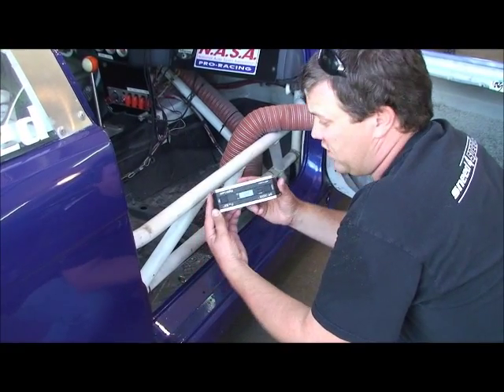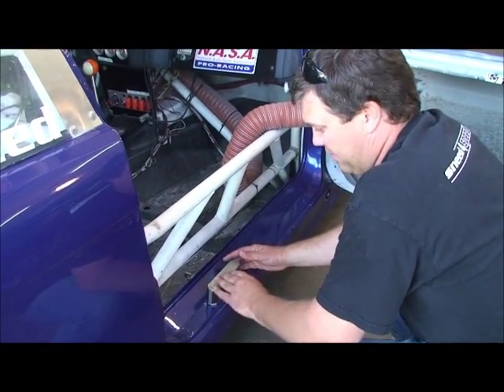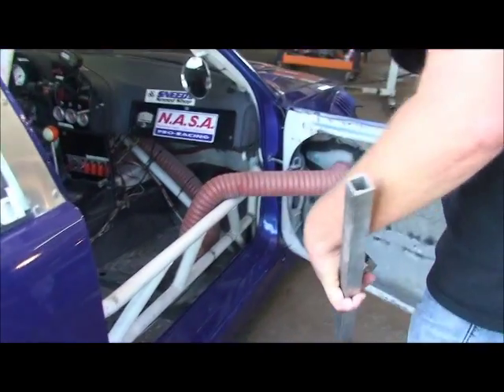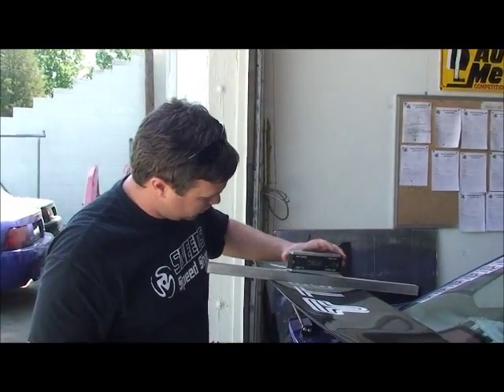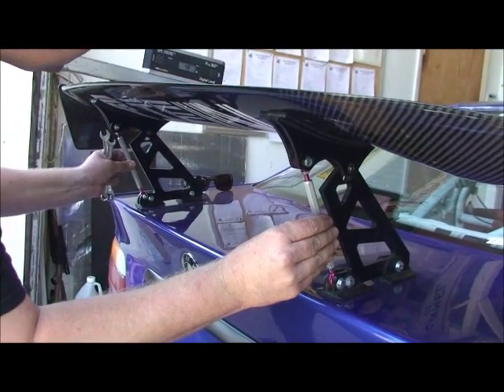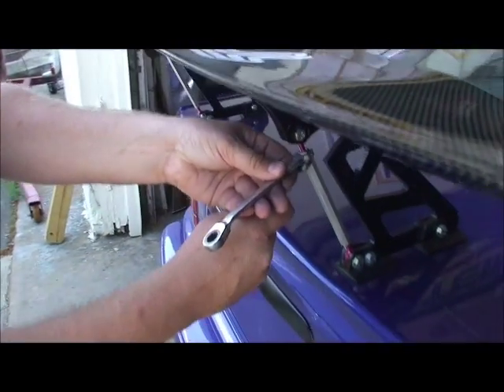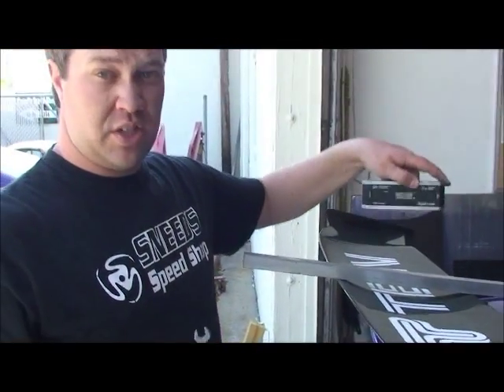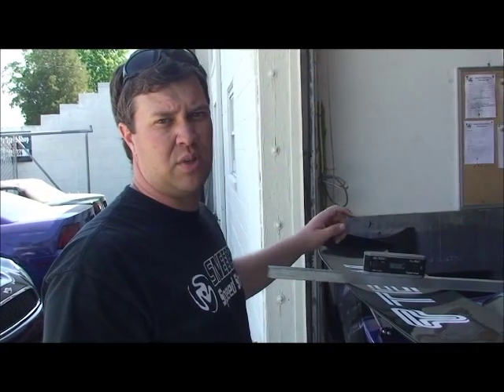How to setup your BMW race wing by Sneed4Speed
Learn how to set the angle of attack correctly on the rear wing of a race car.  This video is shot with a Sneed4Speed carbon wing for BMW E36 M3.